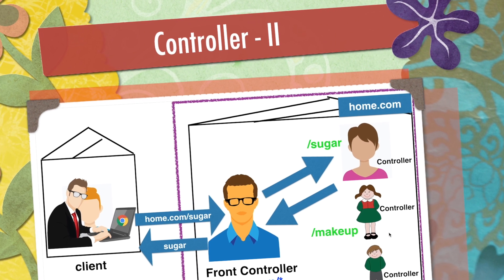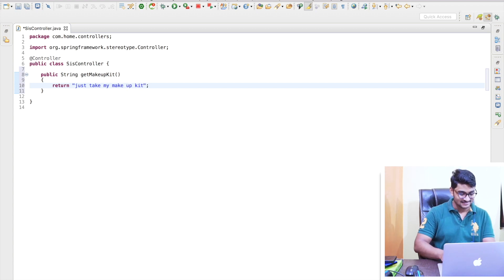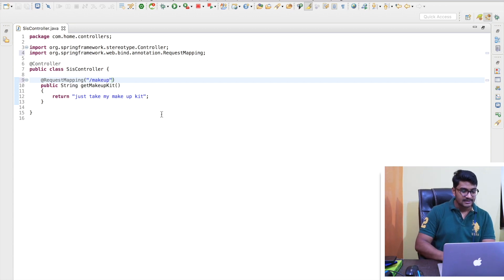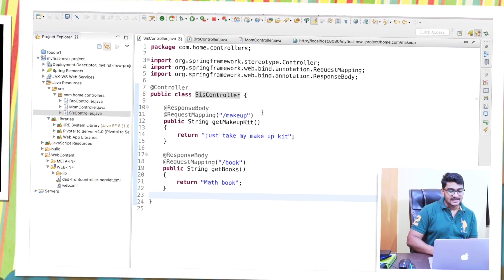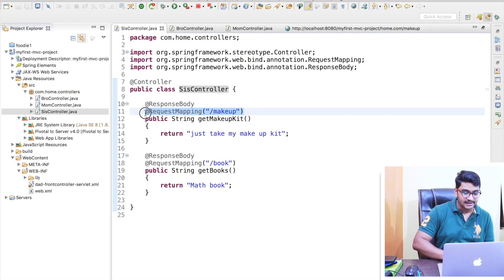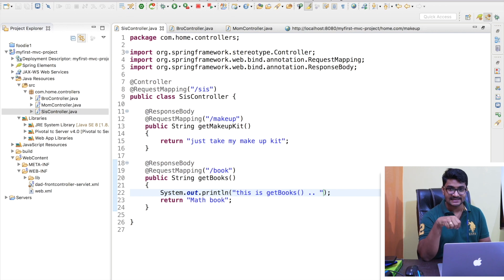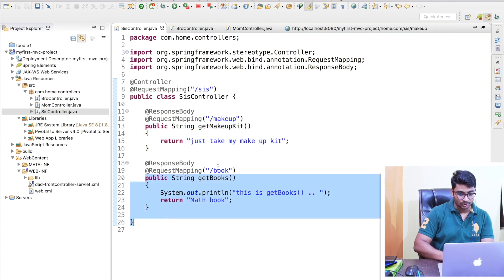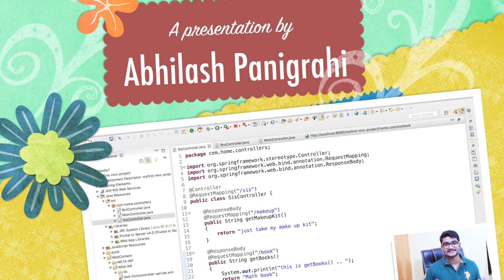Multi action Controller || @RequestMapping at class level || Spring MVC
In this video, we will learn how to use @RequestMapping at the class level. We will also understand the concept of a multi-action controller.

A handler method can return a view (like JSP/HTML, etc.) or directly some data to the client. In this video, we will not go through the view; instead, we will try returning some simple string data to the client. We will use a special annotation called @ResponseBody.
This will help us to write our string data to the client’s response so that he can see that data on the screen.

This video will cover how the above-discussed things will work step by step. You might need an understanding of @component and component scanning concept to understand this tutorial completely.

you can learn the component scanning concept though the below link.

you can learn the complete spring core though the below link